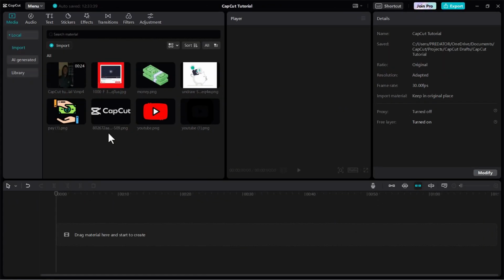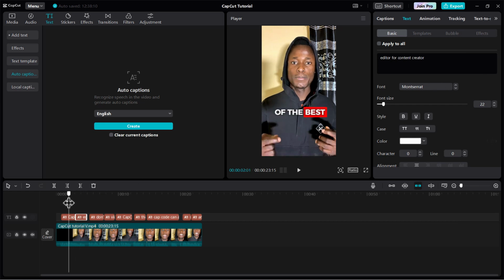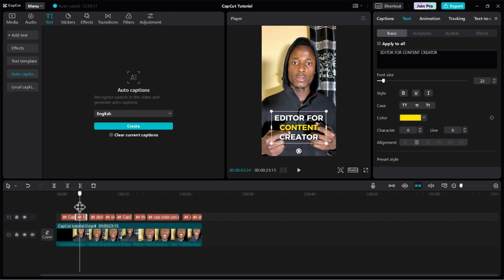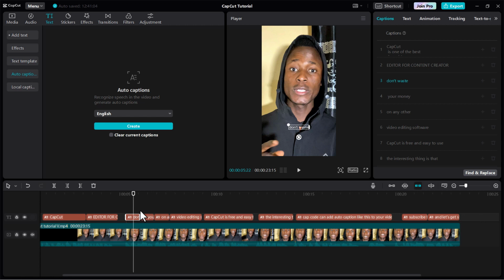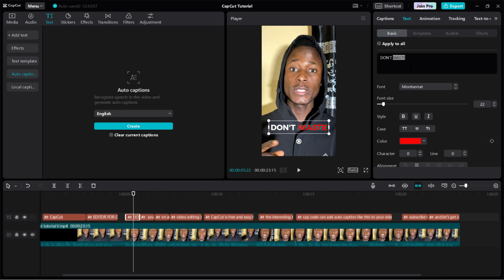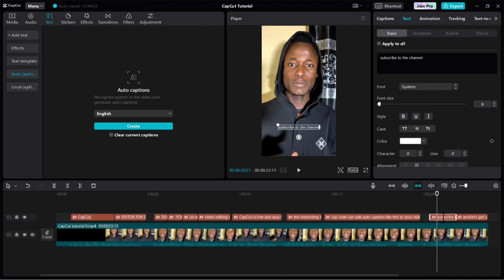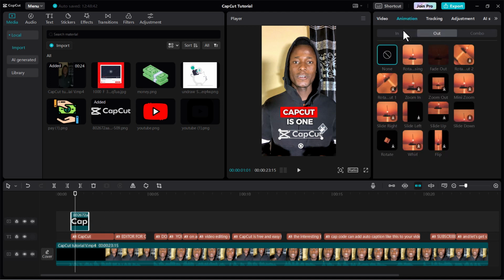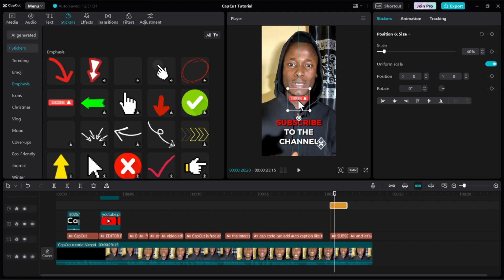Get READY for Viral TikTok Captions with This Easy CapCut Tutorial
In the video, I will show you how to make the best shorts like Alex Hormozi. The best CapCut caption tutorial, I will show you the best CapCut Video Editing tips and tricks to make a viral shots videos and the best template to work faster in CapCut. Simple Steps to Create Dynamic Captions with CapCut - Free Guide! How to Create Alex Hormozi Style Captions For Reels on PC. In this video, I will show you how to create engaging "Alex Hormozi style" captions for TikTok and a short video in CapCut.
I will walk you through everything you need to know in CapCut.